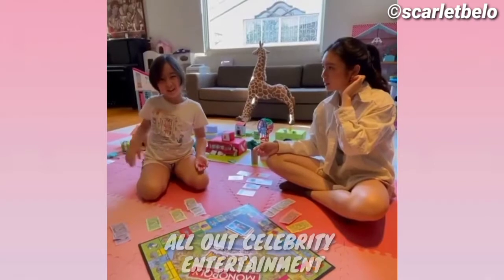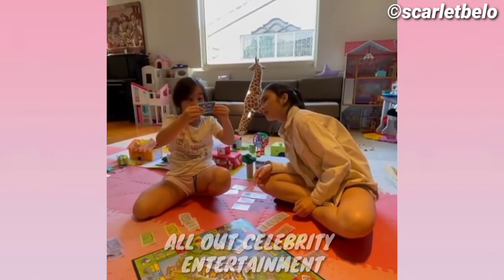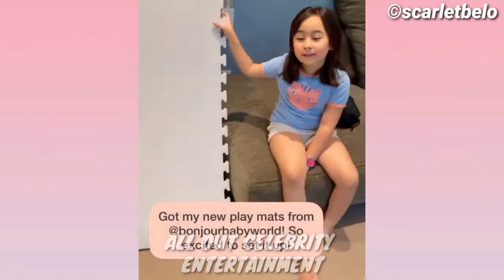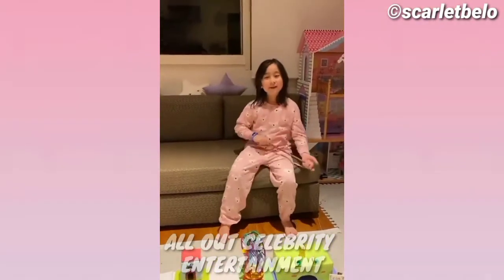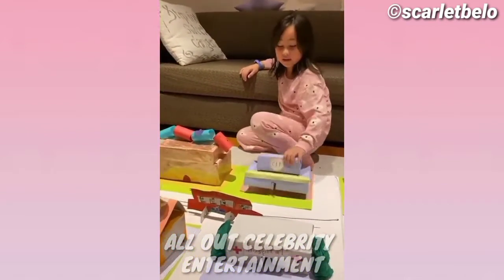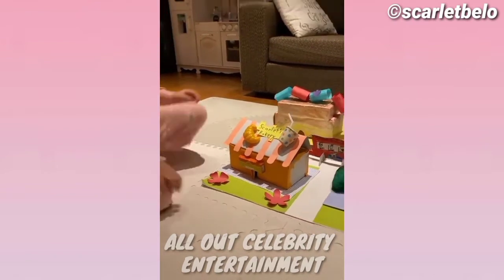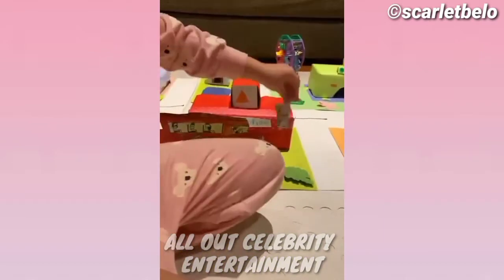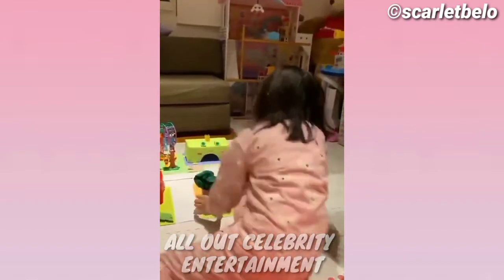SCARLET BELO's VISITORS + LATEST UPDATES | ALL OUT CELEBRITY ENTERTAINMENT